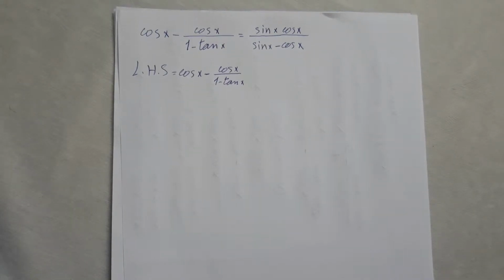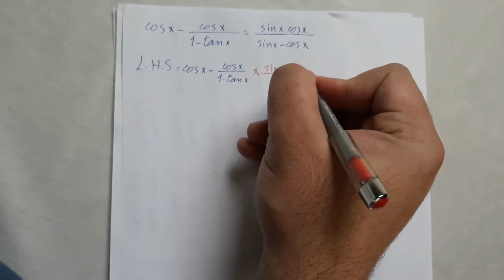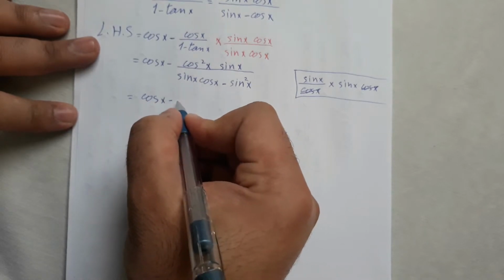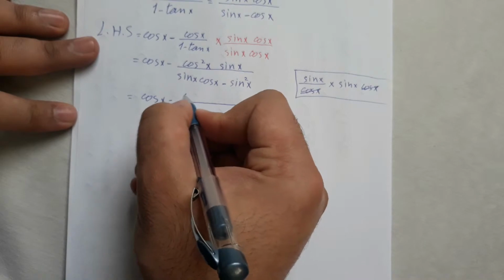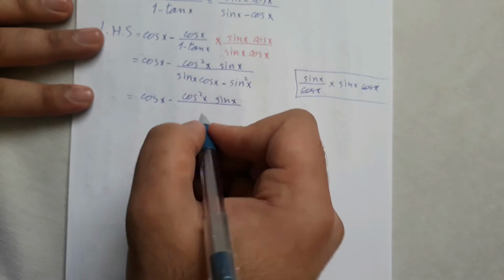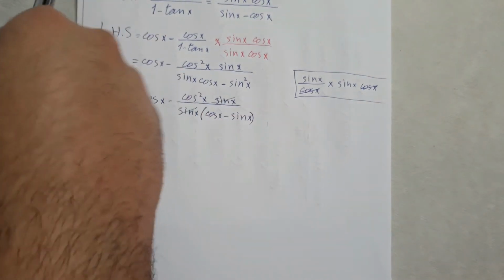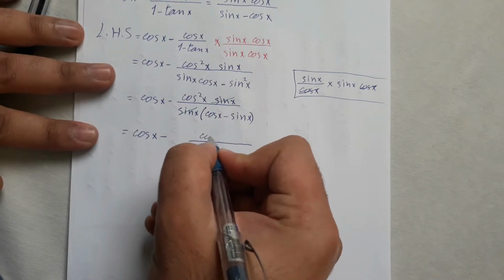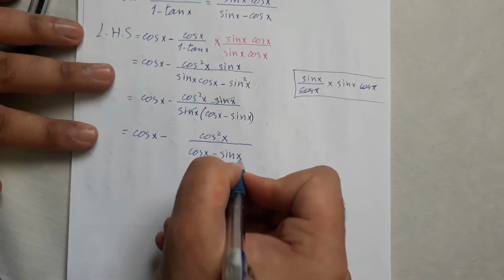Trigonometric Identities 1.1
Trigonometric Identity : cosx - cosx /(1-tanx) = sinx.cosx/( sinx-cosx) . (Part 1 of 4)